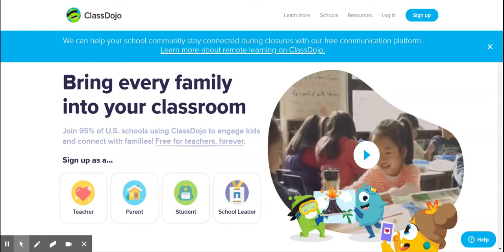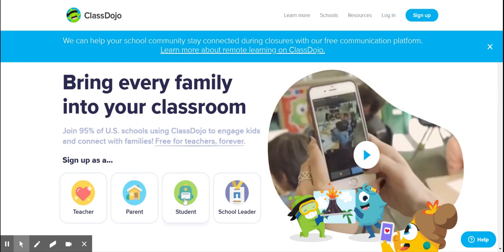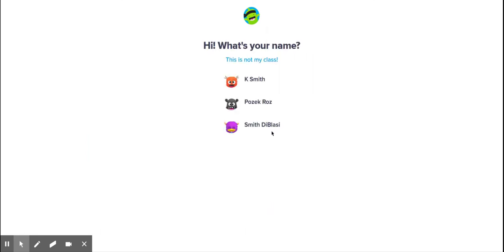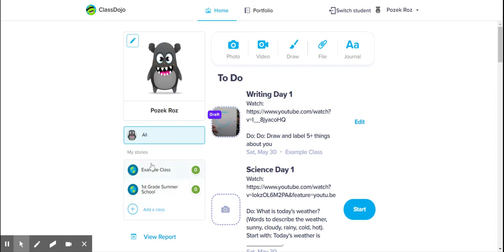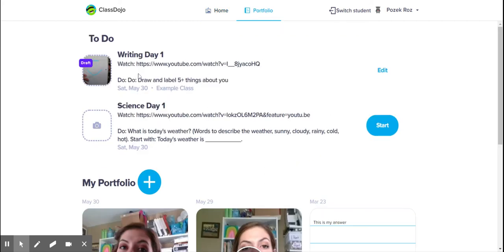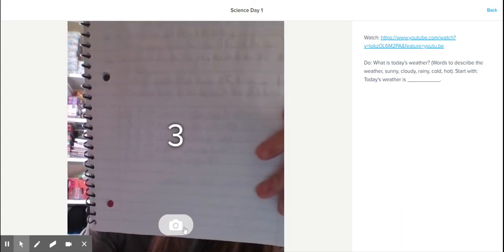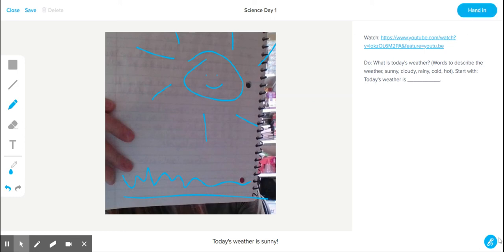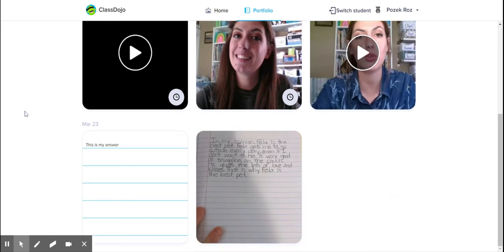ClassDojo Student Portfolio Login - Summer School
This video will show you how to log in as a student on ClassDojo and submit assignments on the portfolio.